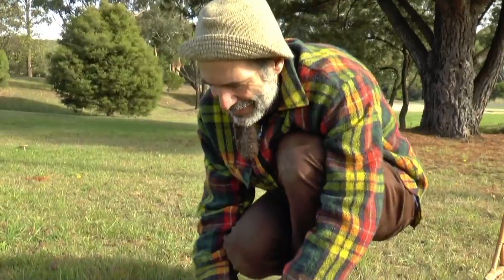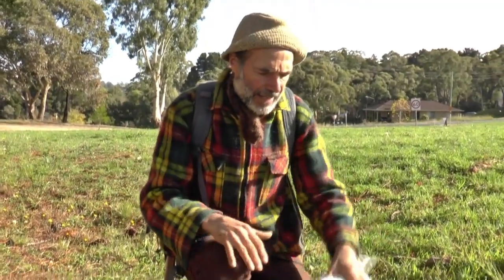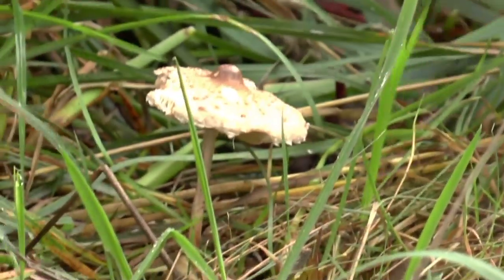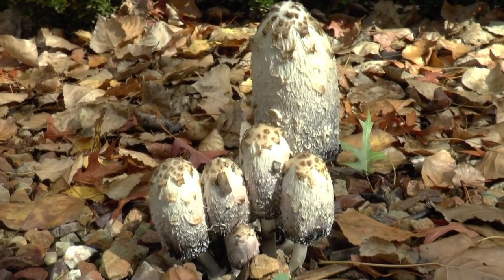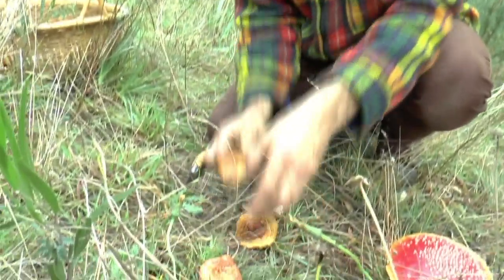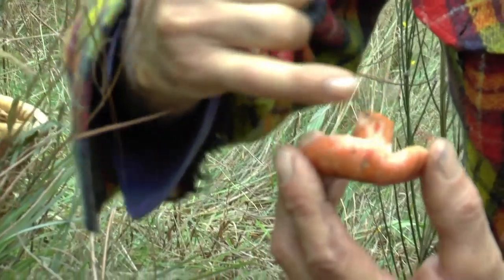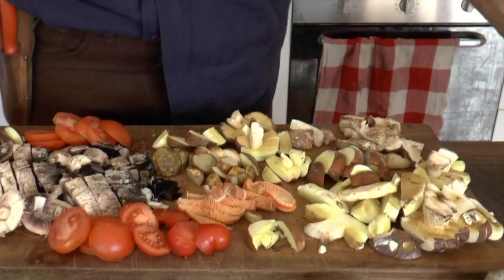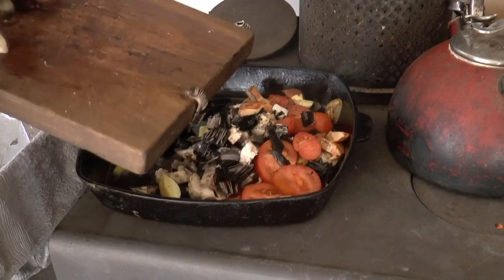Walked-for mushrooms as divestment – permaculture living (non-monetised)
Woody and Patrick take you on a foraging walk and find four delicious species of edible wild mushrooms for lunch.